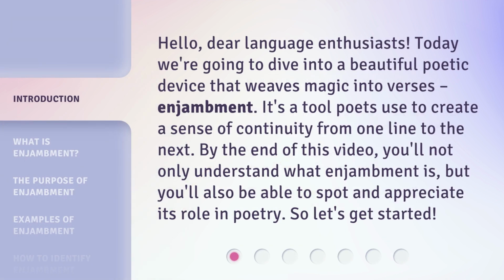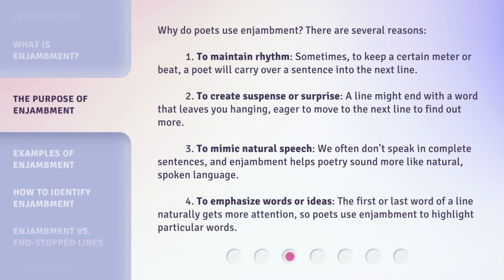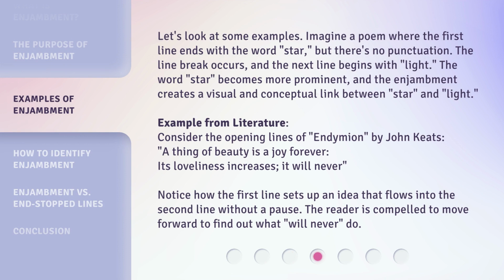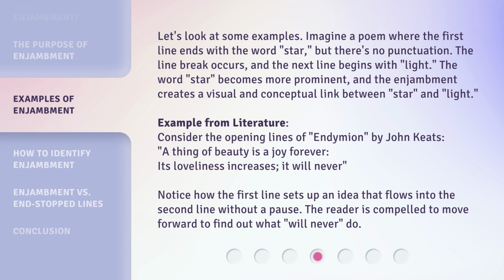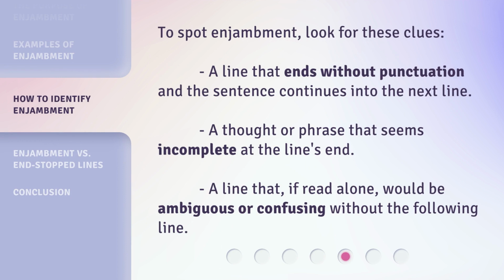Unlocking the Flow of Poetry: The Art of Enjambment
Unlocking the Flow of Poetry: The Art of Enjambment • Dive into the captivating world of enjambment, a poetic device that creates continuity and flow in verses. Learn what enjambment is, its purpose in poetry, and explore examples that showcase its beauty and power. Unlock the secrets of this magical tool and enhance your appreciation for the art of poetry.

00:00 • Introduction - Unlocking the Flow of Poetry: The Art of Enjambment
00:37 • What is Enjambment?
01:06 • The Purpose of Enjambment
01:55 • Examples of Enjambment
02:45 • How to Identify Enjambment
03:06 • Enjambment vs. End-Stopped Lines